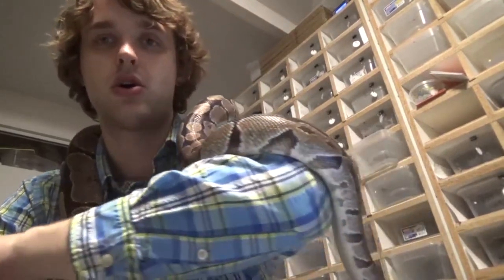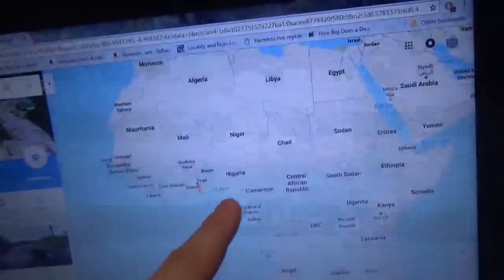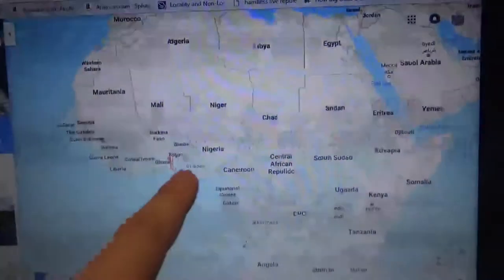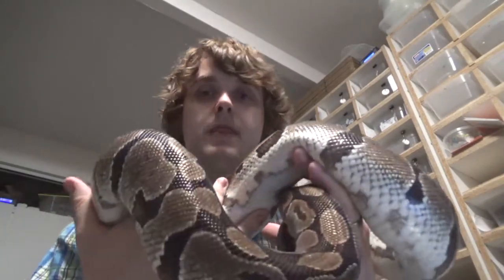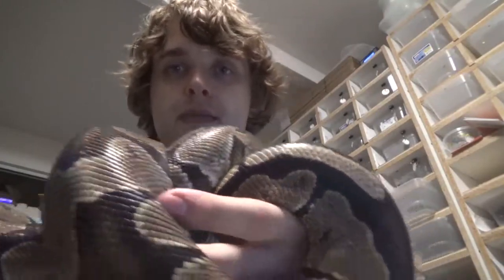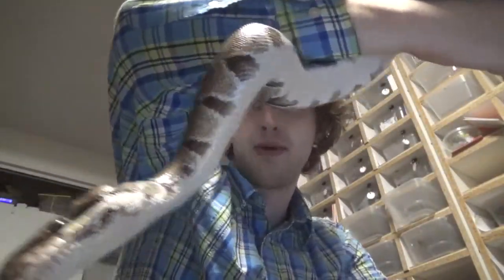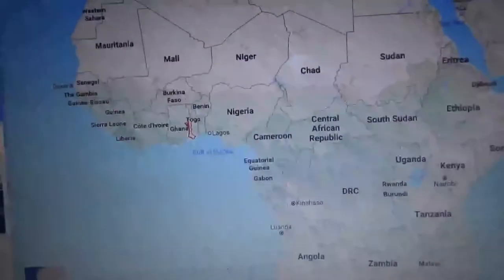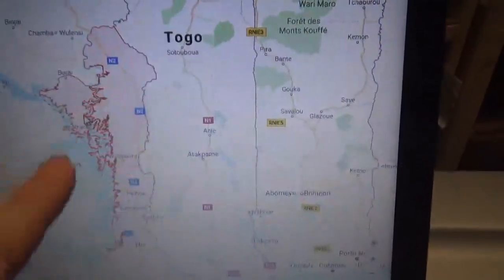Exploring Genetics with The Reptile Barn episode 4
Dig a little deeper into the Volta ball python genetics and how it differs from ball python morphs!